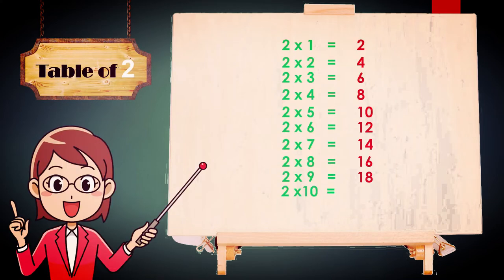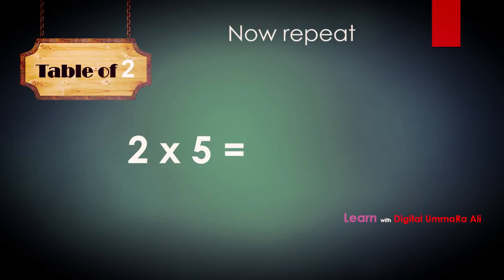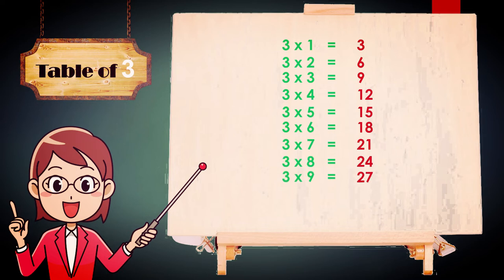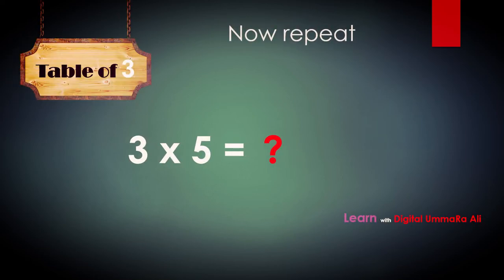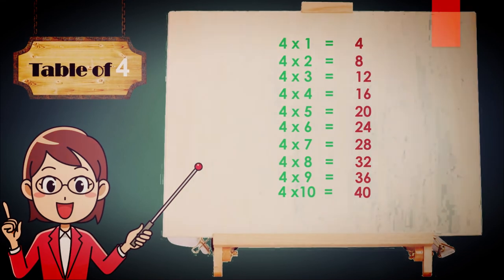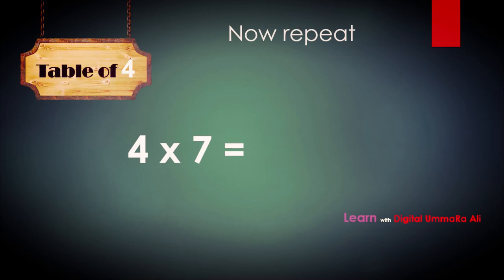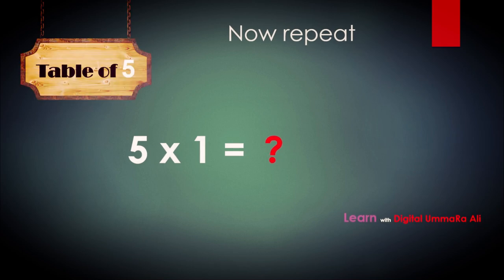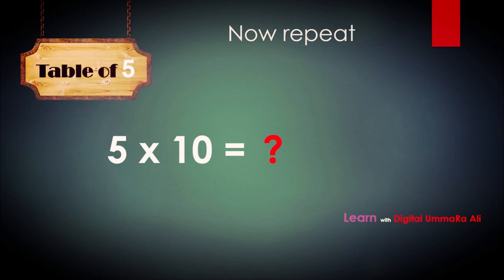Table of 2 to 5 | Table of Two to Five | Learn Multiplication Table of 2 - 5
Digital UmmaRa Ali  present a collection of Math’s Times Tables Songs, Times Tables,Times Tables Made Easy, Times Tables Practice, Times Tables Worksheets,Times Tables Tips, , Times Tables 1 to 20, TimesTables Rhymes,Learn Times Tables, Learn Times Tables on Fingers